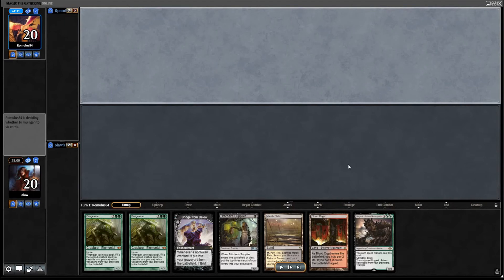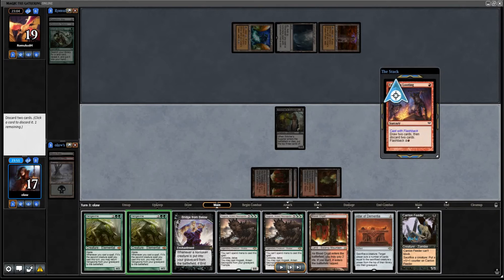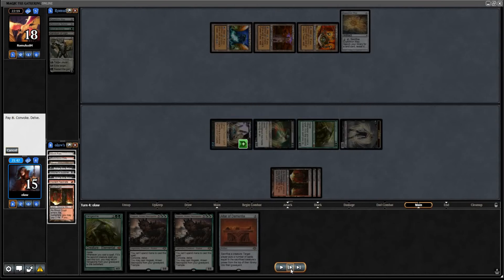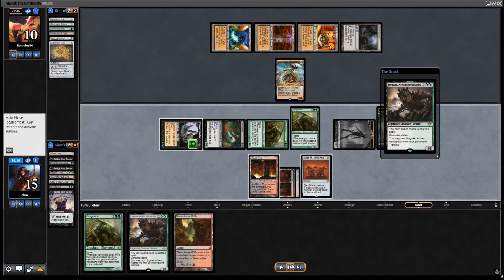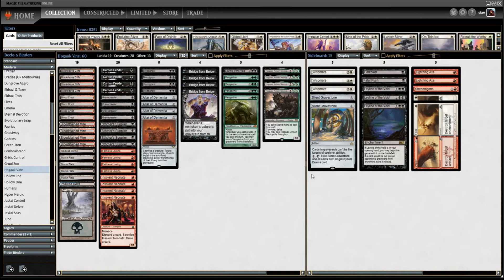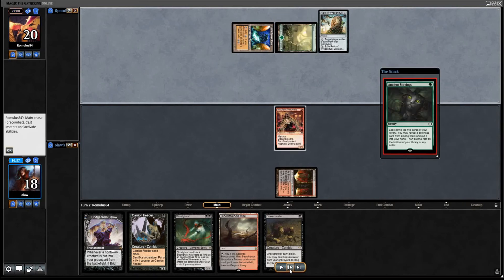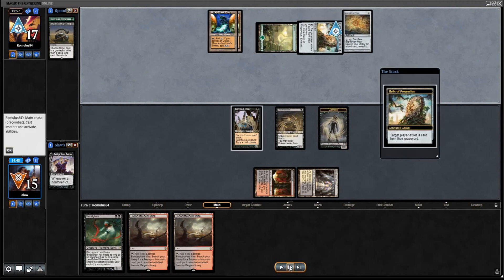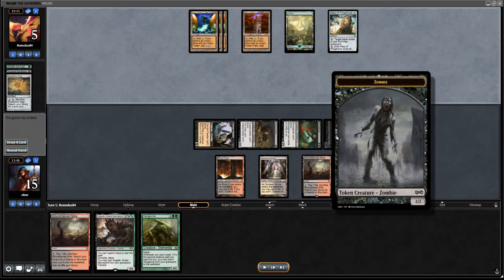Modern Hogaak Vine vs Tron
I learn the ropes with Hogaak Vine.